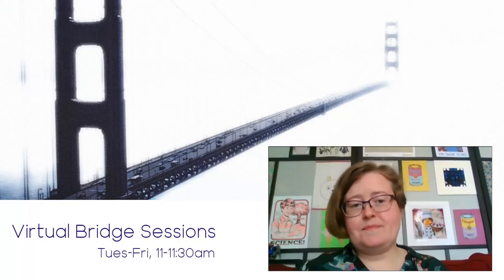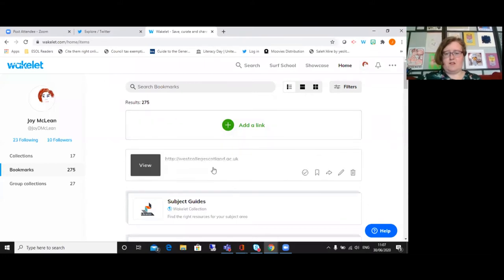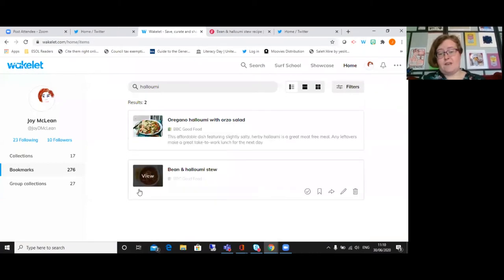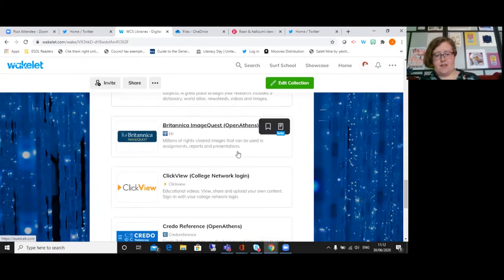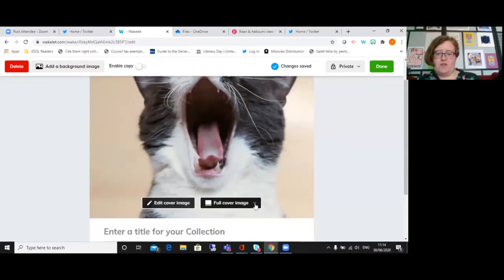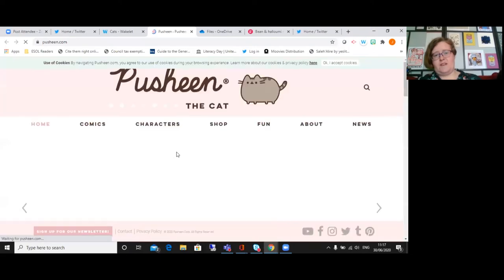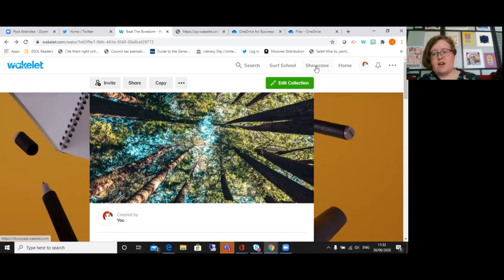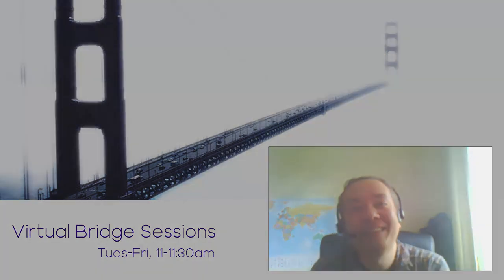Virtual Bridge Sessions - Delving Deeper into Wakelet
At West College Scotland Libraries we’ve been using Wakelet to curate and share information more easily with staff and students however, it has many different uses and is a great tool for educators. In this session I’ll show you how to:

 - Bookmark content
 - Create collections
 - Share collections, including integration with MS Teams
 - Collaborate on group collections
 - Use accessibility features

Presentation delivered by Joy McLean, West College Scotland, as part of the Virtual Bridge Session series.